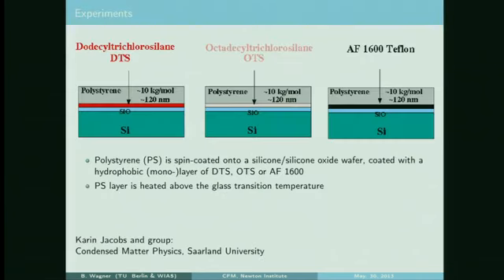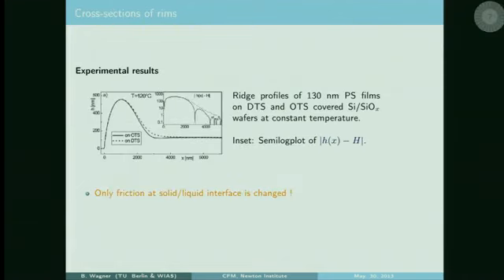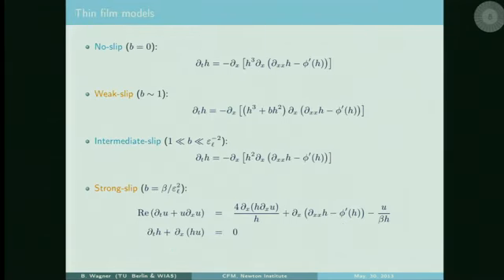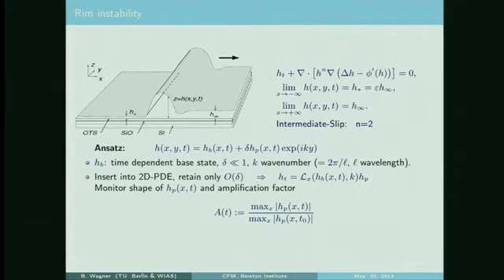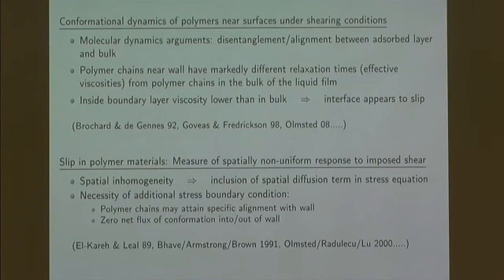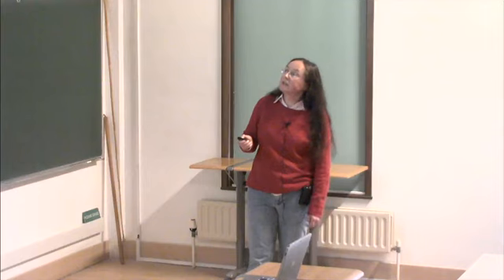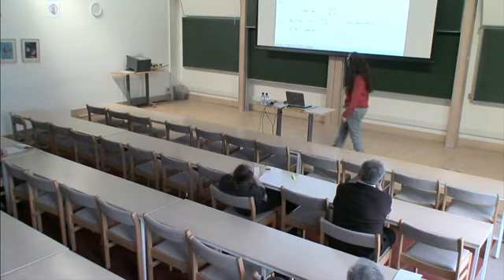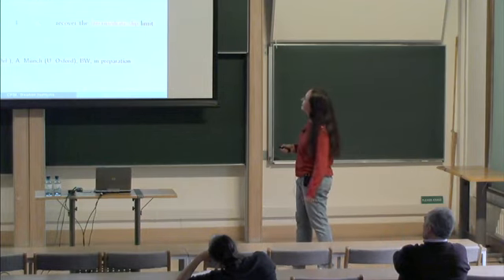Prof. Barbara Wagner | On effective slip for an upper convected Maxwell fluid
Title: On effective slip for an upper convected Maxwell fluid
Speaker: Professor Barbara Wagner (Weizmann Institute of Science)
Date: 30th May 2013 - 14:00 to 15:00